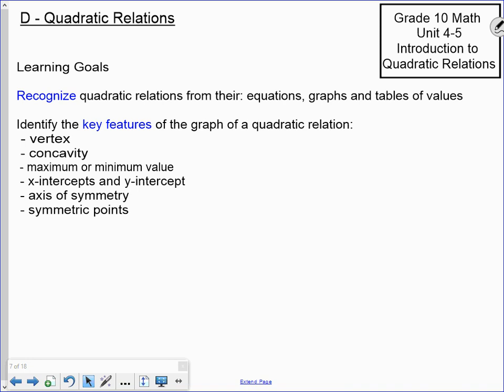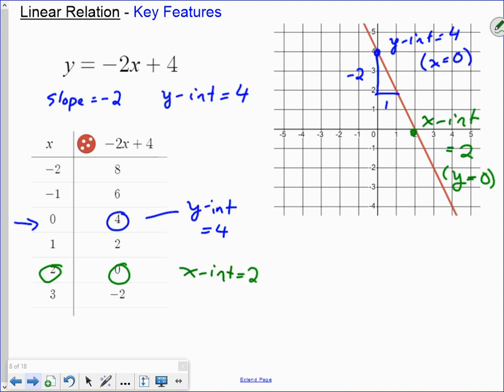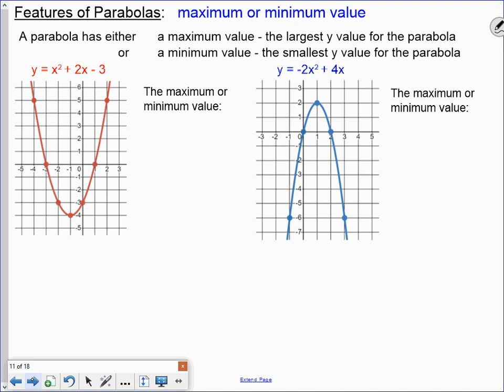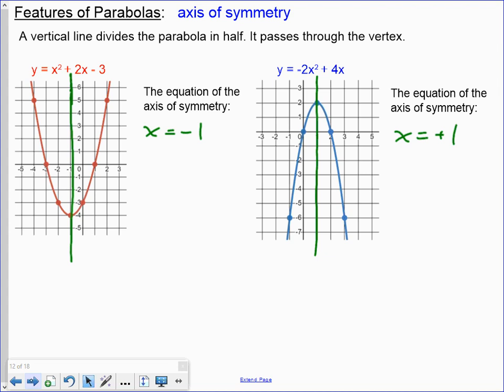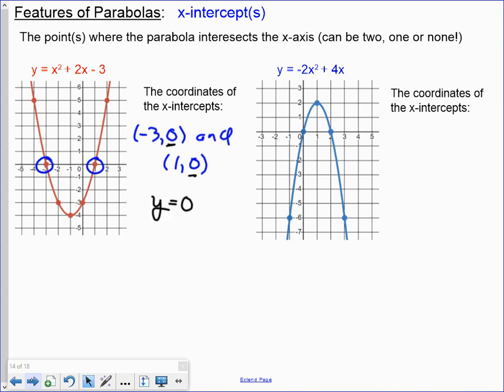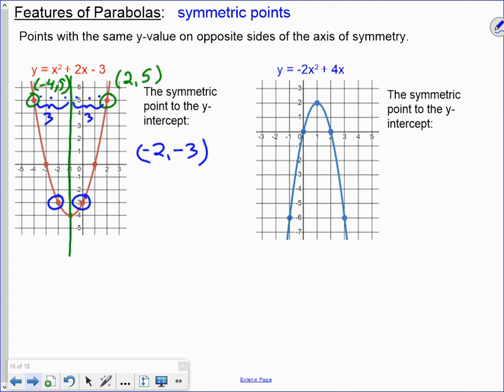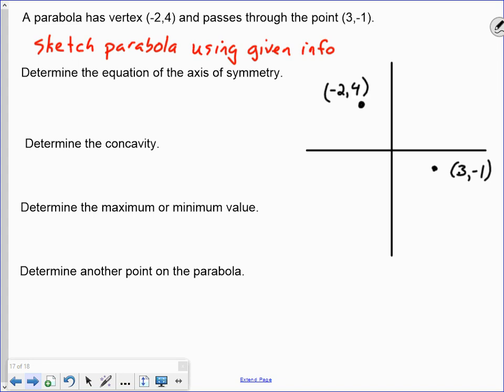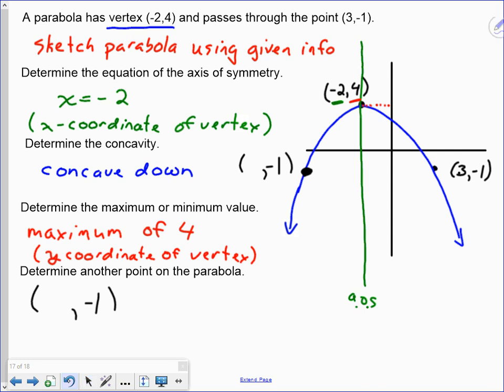2D 4-5 D Introduction to Quadratics Part 2